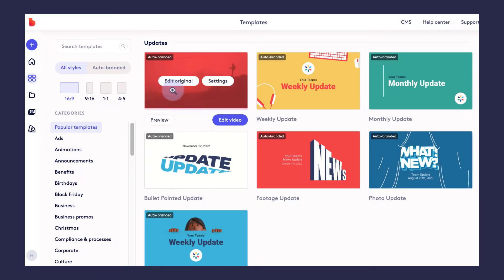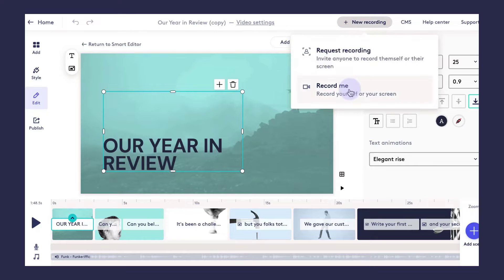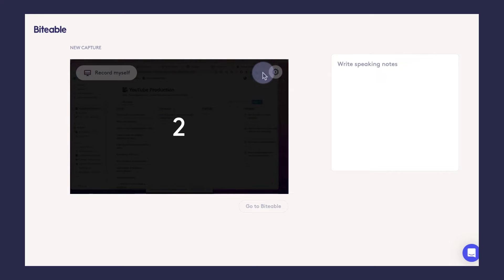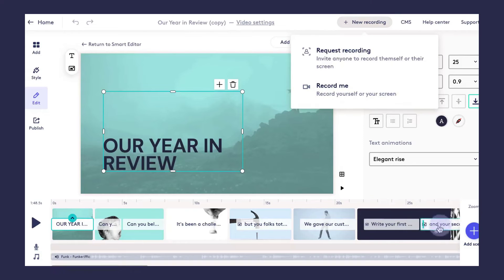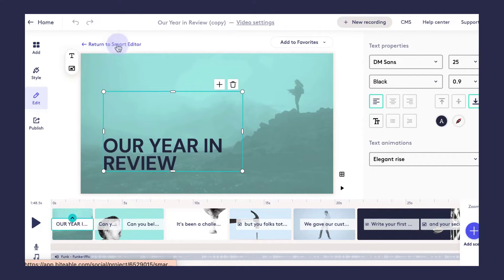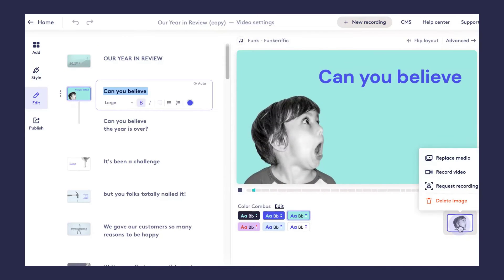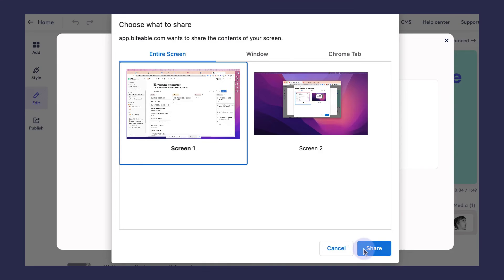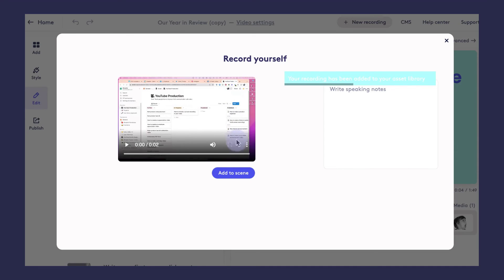How to add a screen recording to your video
Whether you're filming an announcement video, launching a new product, or creating training materials, a screen recording is a great way to show viewers exactly what they can expect.

In this video, Haily shows how easy it is to film and add a screen recording to your Biteable video.

0:00 - Intro
0:14 - Tutorial
1:41 - Outro